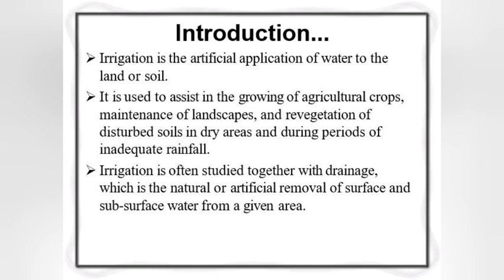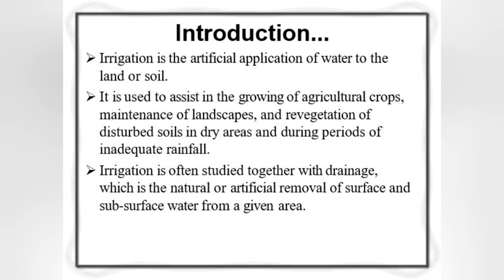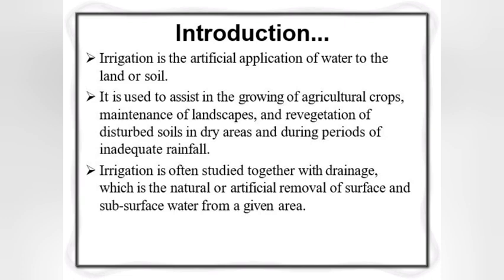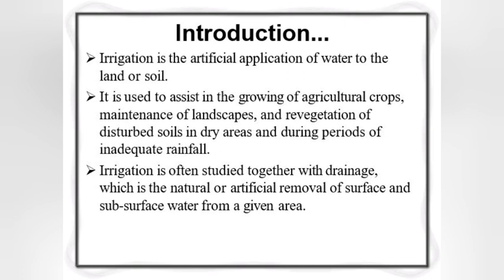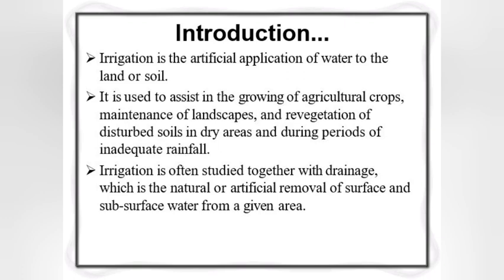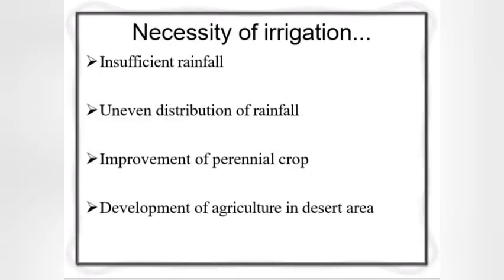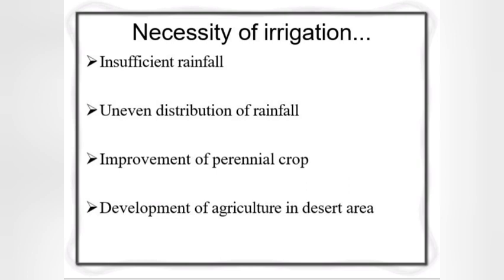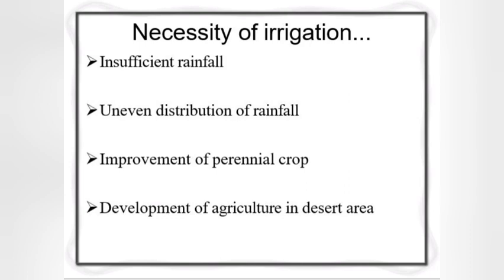Unit 1-Introduction and necessity of irrigation engineering